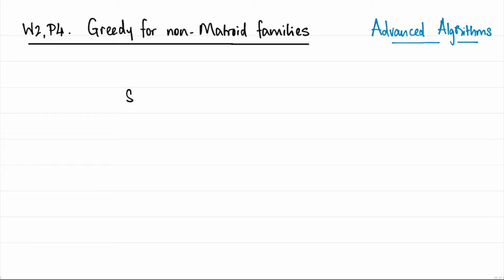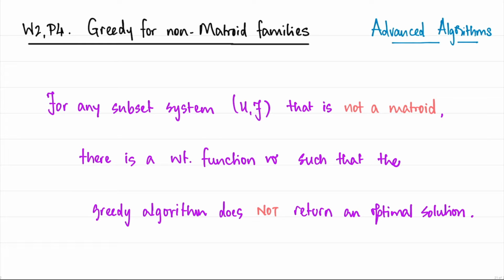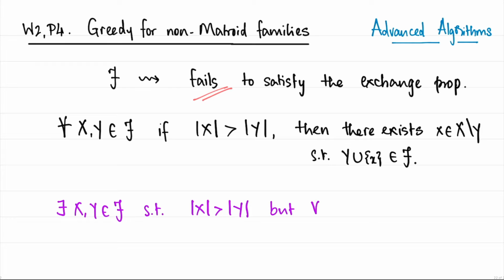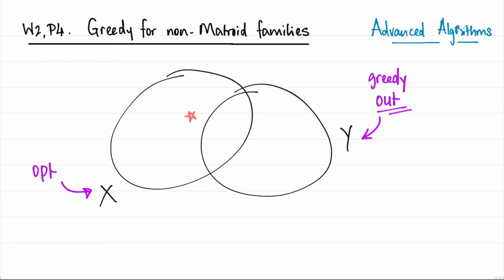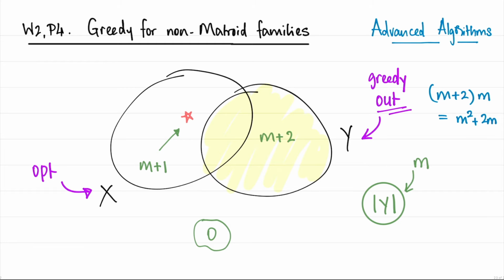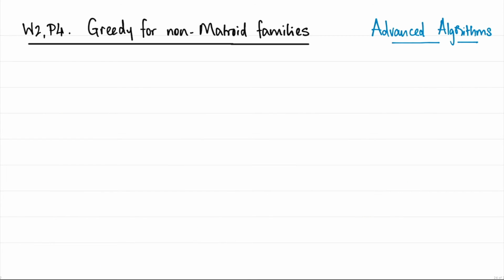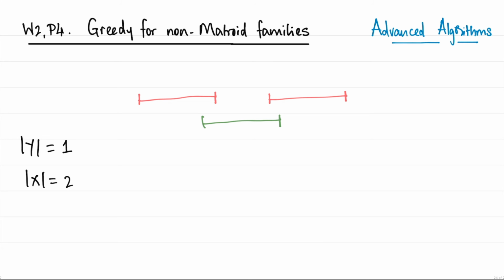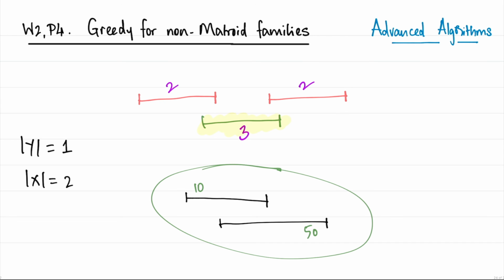W1_L1.4: Greedy fails on non-matroid structures | subset systems & exchange property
Video Overview
 In this series of modules, we explore the notion of a combinatorial construct called a matroid, which allows us to identify certain structural aspects of a problem which guarantee the correctness of greedy algorithms.We begin by introducing subset systems and explain how the lack of the exchange property can cause greedy strategies to fail.Using intuitive examples and a general proof, we show how a cleverly crafted weight function can mislead greedy algorithms in non-matroid structures. To ground the ideas, we revisit the class scheduling problem and demonstrate the practical impact of these theoretical concepts.